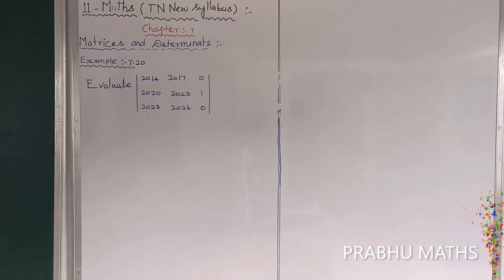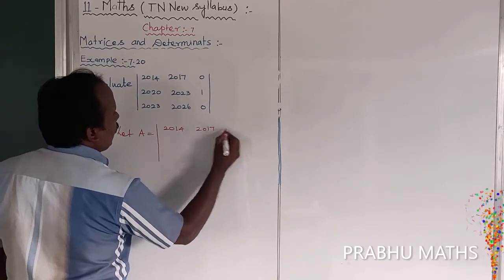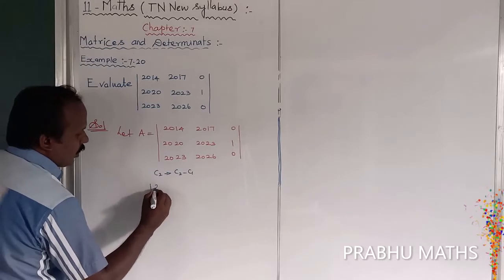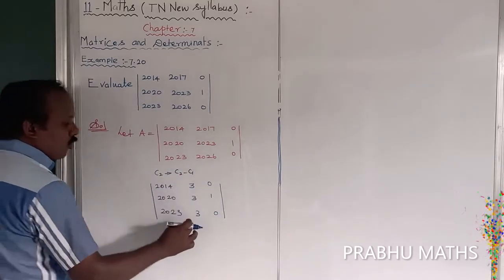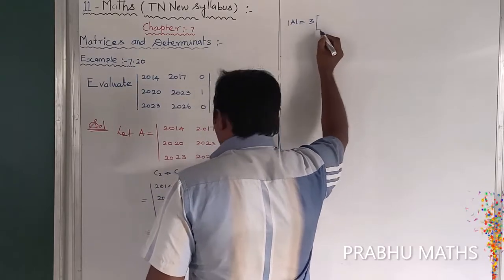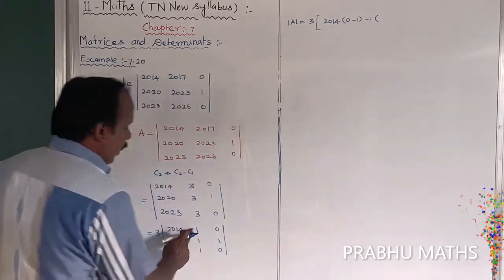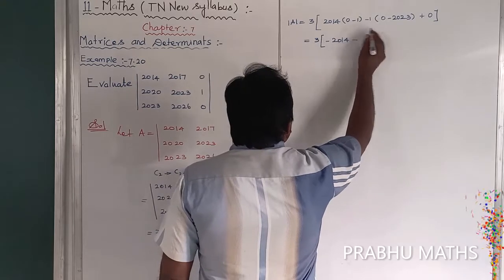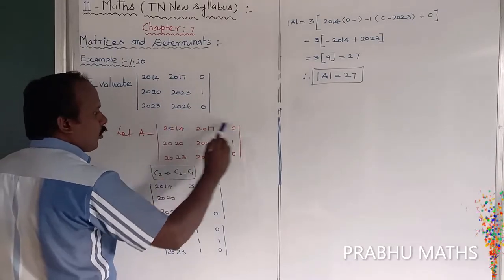EXAMPLE 7.20 |CLASS 11 MATHS | MATRICES AND DETERMINANTS | CHAPTER 7 |PRABHU MATHS